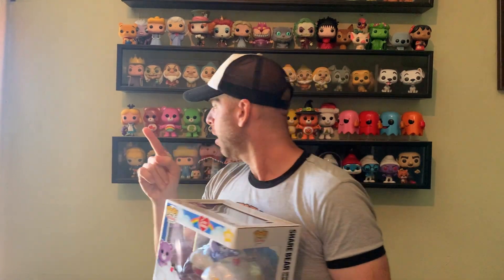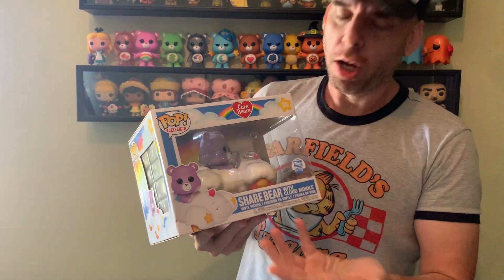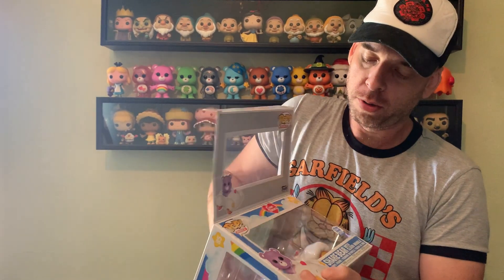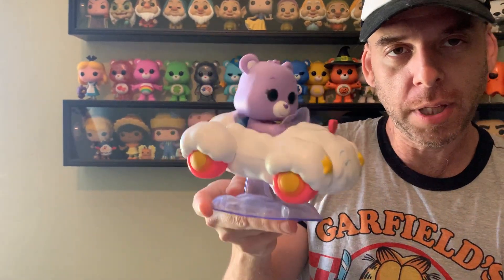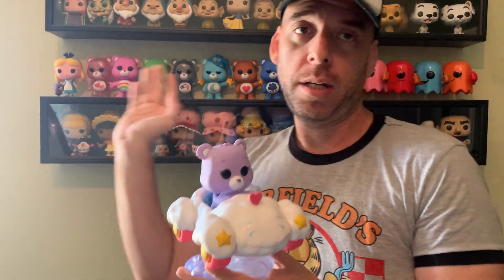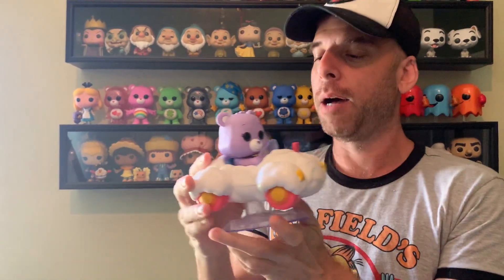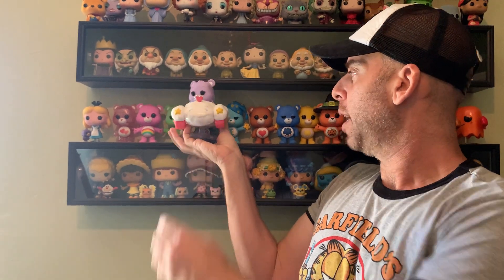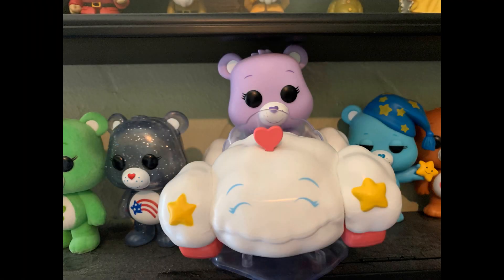Pop! Rides: Care Bears - Share Bear with Cloud Mobile In-hand Review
Here's a closer look at the Pop! Rides: Care Bears - Share Bear with Cloud Mobile